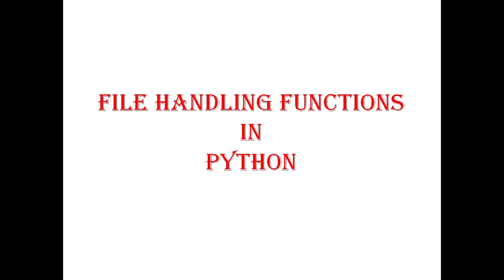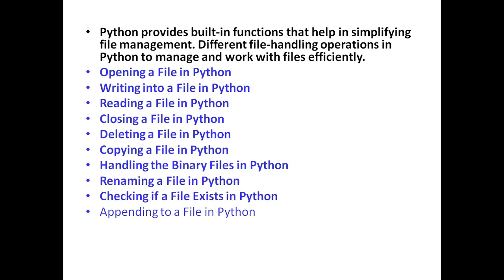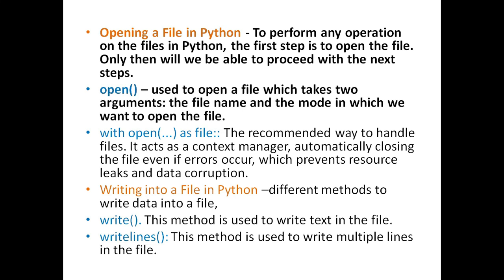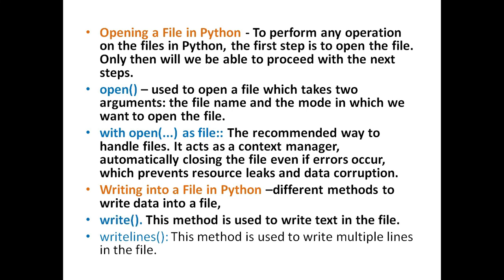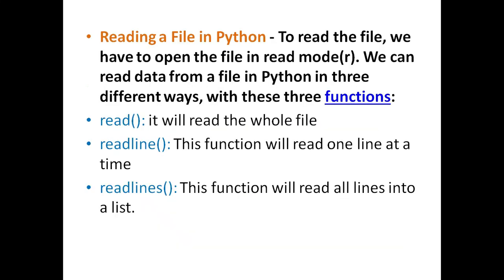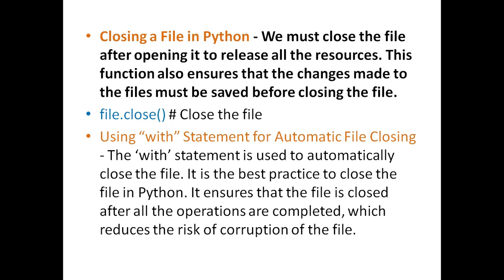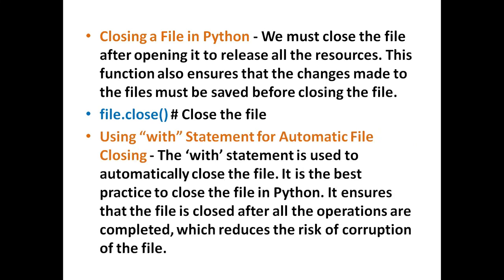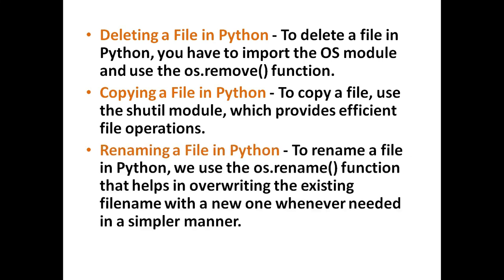File Handling functions In Python